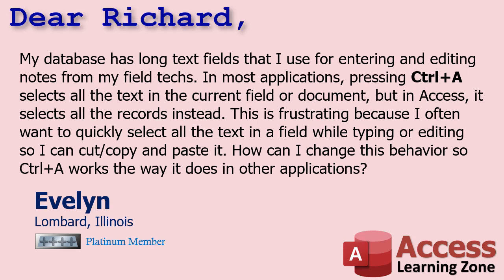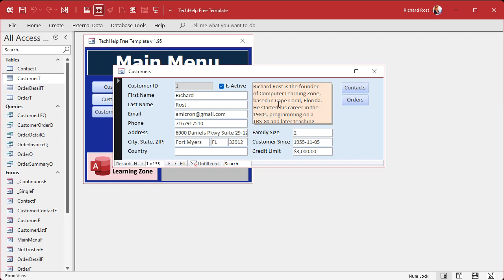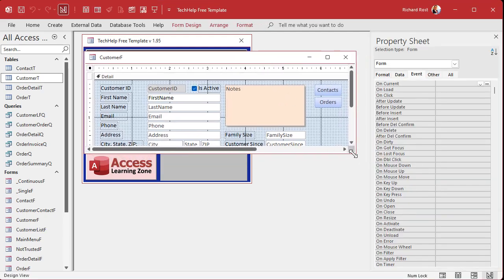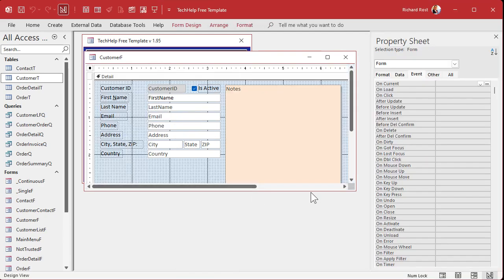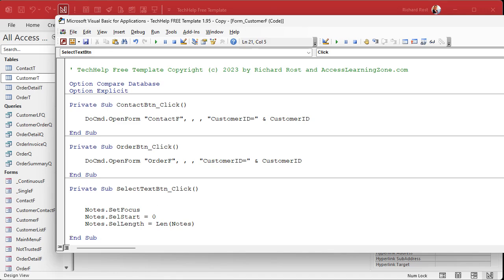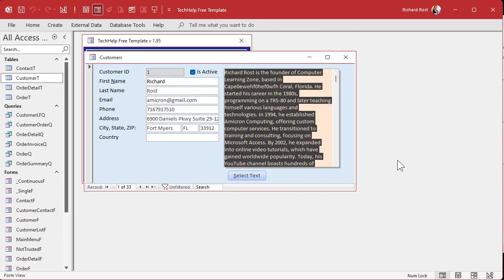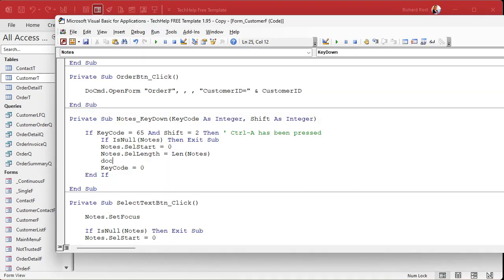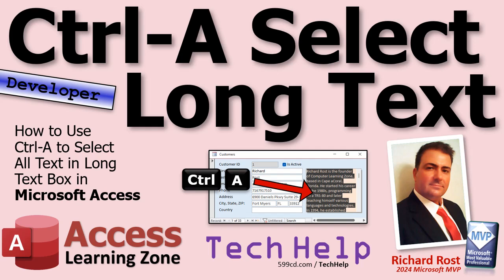How to Use Ctrl-A to Select All Text in Long Text Box in Microsoft Access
In this Microsoft Access tutorial, I will show you how to use Ctrl+A to select all text in a long text box, rather than all records. We'll explore programming techniques using VBA, such as utilizing the key down event, sel start, and sel length, to customize Access to your needs.

Evelyn from Lombard, Illinois (a Platinum Member) asks: My database has long text fields that I use for entering and editing notes from my field techs. In most applications, pressing Ctrl+A selects all the text in the current field or document, but in Access, it selects all the records instead. This is frustrating because I often want to quickly select all the text in a field while typing or editing so I can cut/copy and paste it. How can I change this behavior so Ctrl+A works the way it does in other applications?